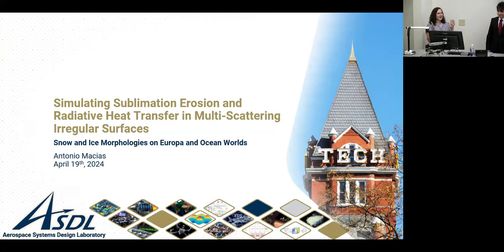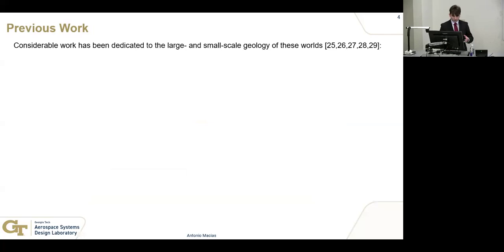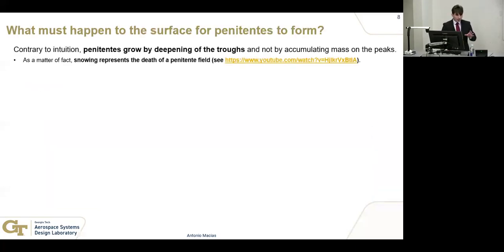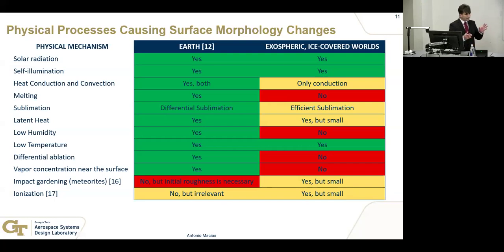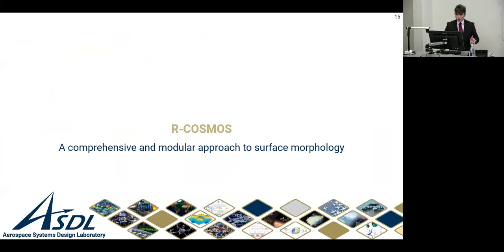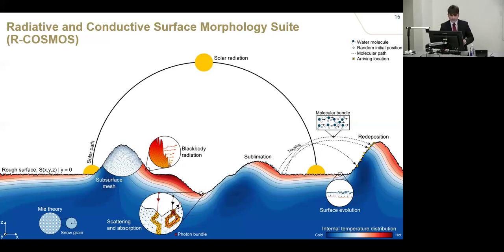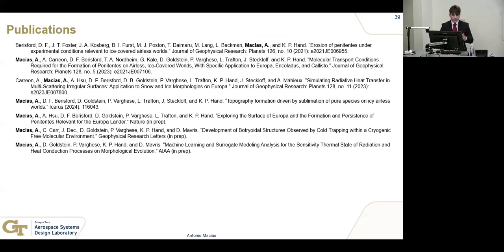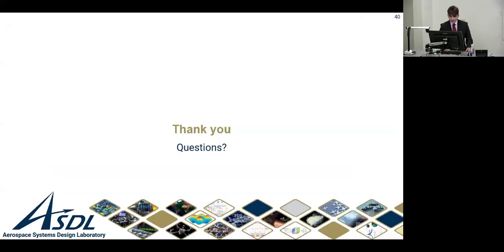Spring 2024 PSAS, Dr. Antonio Macías Cañizares, 'Simulating Ice Surface Morphologies of Europa”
Full title: "Simulating Sublimation Erosion and Radiative Heat Transfer in Multi-Scattering Irregular Surfaces: Application to Snow and Ice Morphologies on Europa and Ocean Worlds"